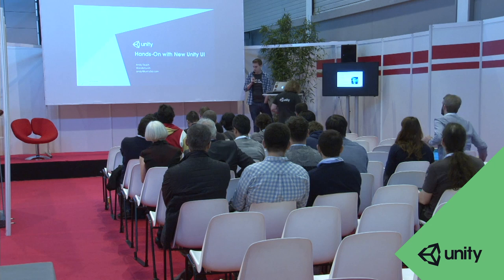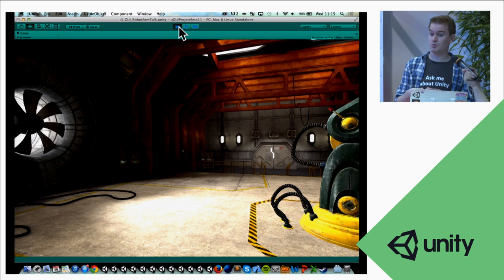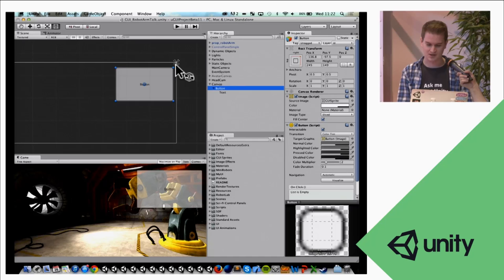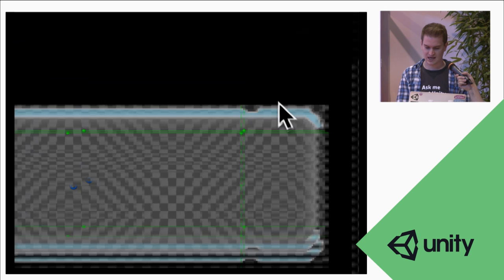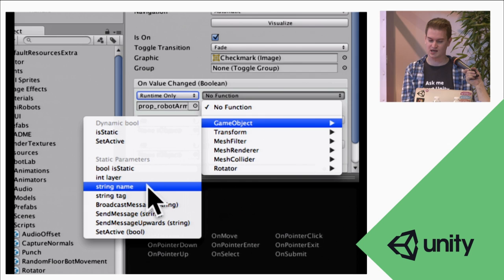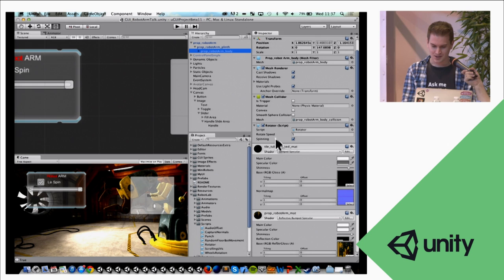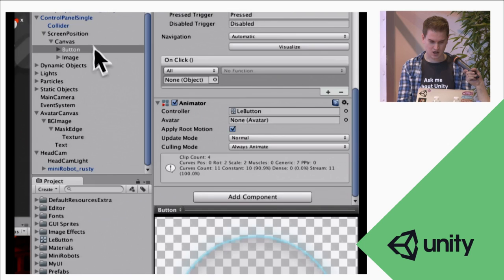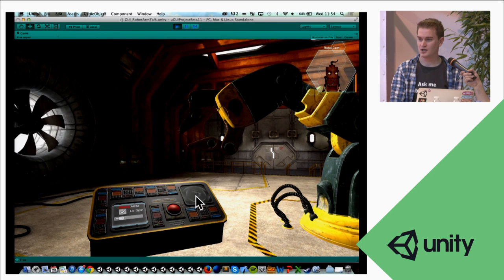Game Connection Paris - Andy Touch on Unity's New UI System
Product Evangelist Andy Touch presents a hands-on guide to Unity's new UI system at Game Connection Paris 2014.